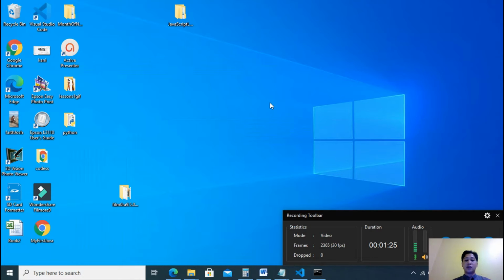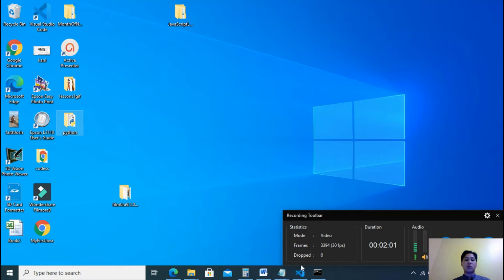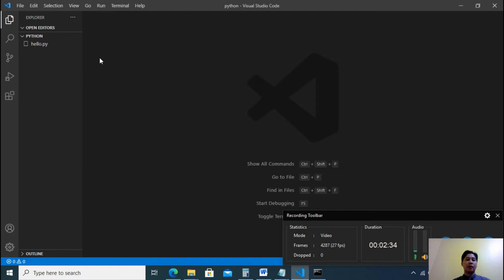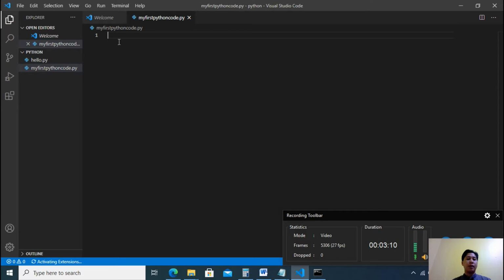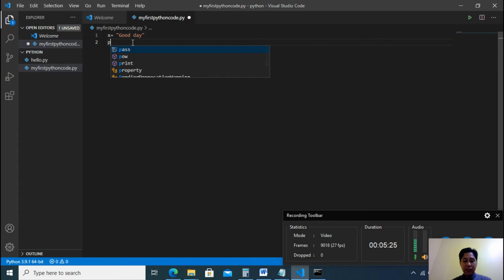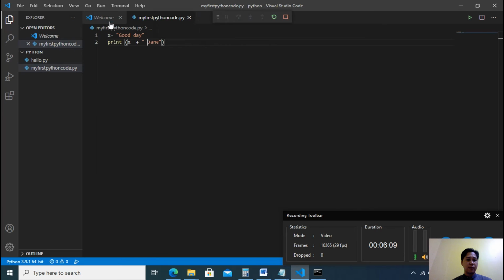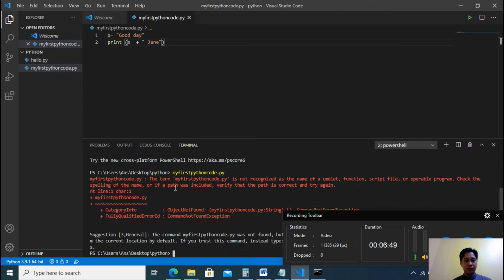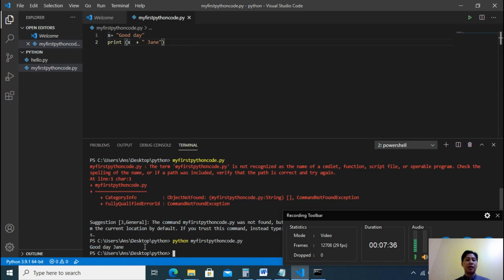Python Coding at Visual Studio Code